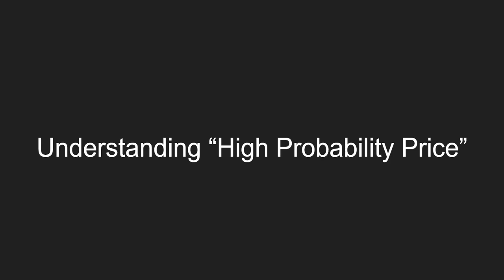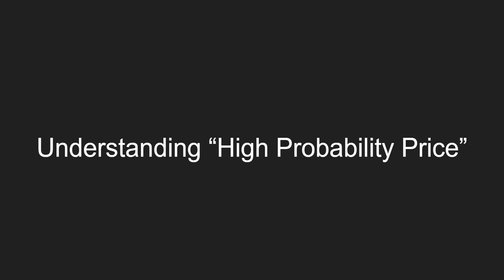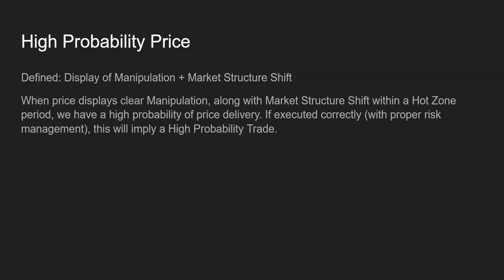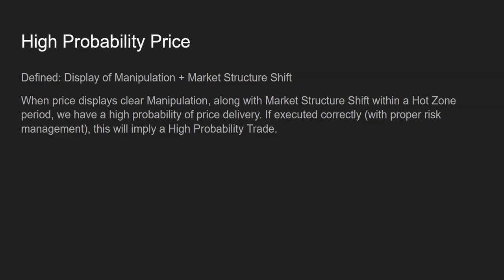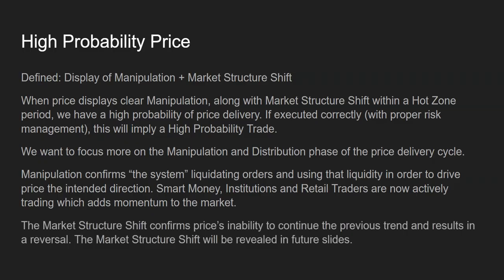High Probability Trade Setup Formula Part 3- Trading Forex, Futures, Crypto and Stocks!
High Probability Trade Setup Formula - Trading Forex, Futures, Crypto and Stocks!

This is the third installment of the High Probability Trade series. Trading is simple and does not have to complicated.

regeneron
uw platteville
mortgage interest rates
jamie dimon
10 year treasury yield
south america
nj transit strike update
qbts stock
bitcoin price prediction
crypto news
achr stock
inflation news
tmc stock
daniel heaf
tesla
latest inflation
best bitcoin
trump 2025
best crypto
iphone 2025
jobs news
ai news
crypto
latest crypto
steve cohen
latest ai
economy 2025
hotels news
inflation 2025
best economy
vix
iphone news
meta news
bitcoin 2025
et stock
housing 2025
latest tesla
latest bitcoin
unh stock price
congress 2025
solar companies
rddt stock
ibm stock
smu
ups stock
bitcoin all time high
entergy
hood stock
qubt stock
jfk